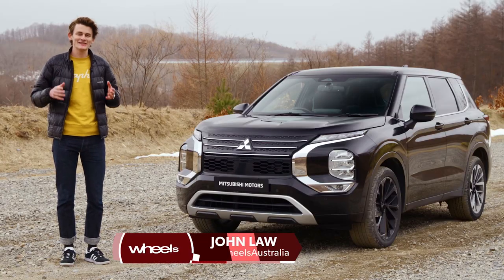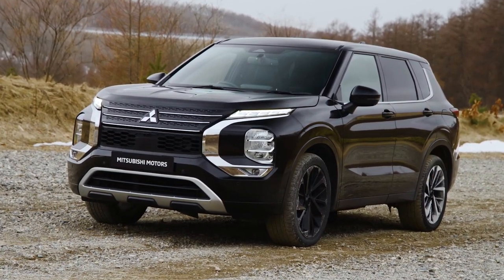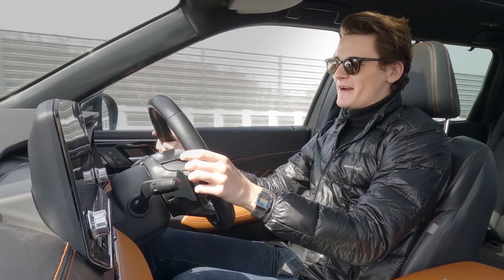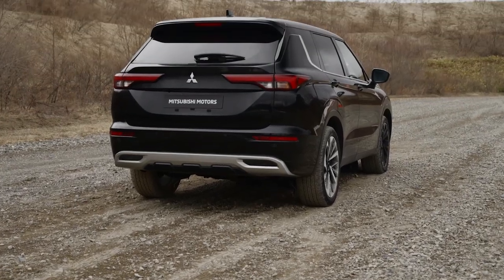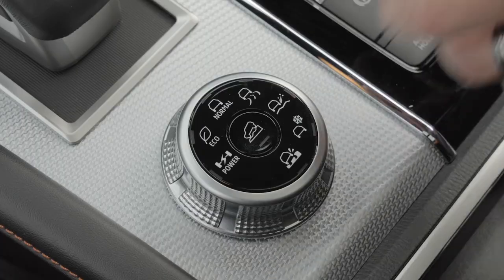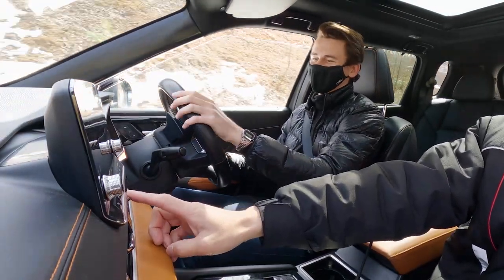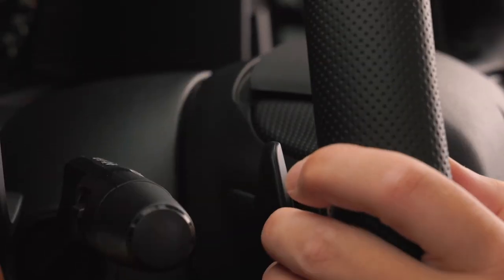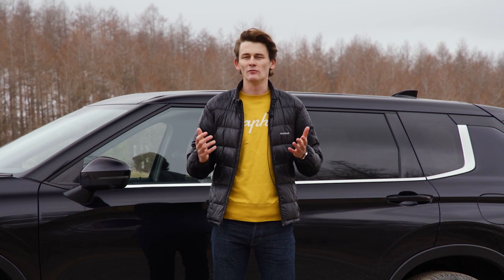THRASHING Mitsubishi's Outlander PHEV mule! | Wheels Australia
John Law jets to Japan with Mitsubishi to rip up the gravel in their 460,000km Outlander PHEV prototype. FULL STORY

0:00 Intro
1:12 Interior
1:46 High speed bowl
2:33 Motorkhana course
3:16 Low grip brake test
3:53 Gravel drive
5:07 Conclusion